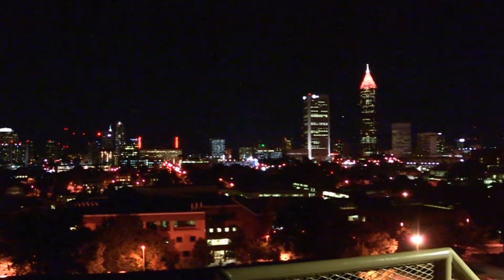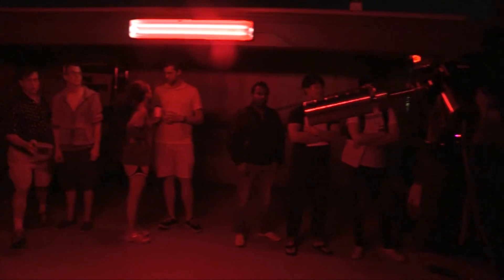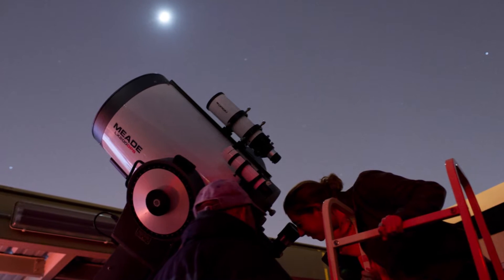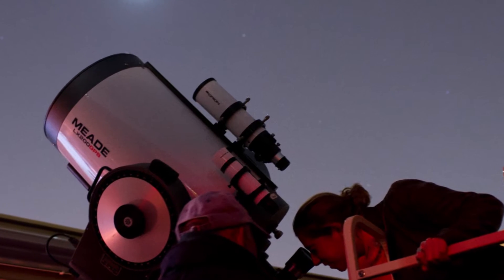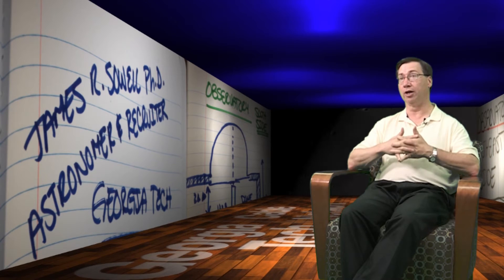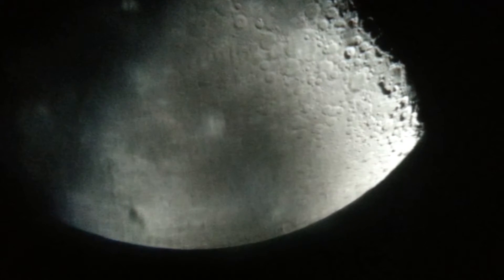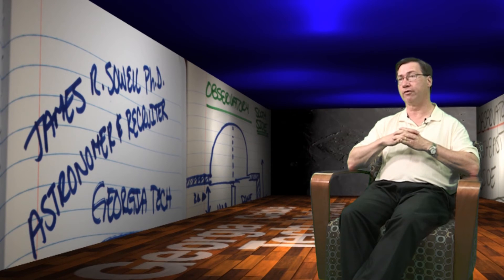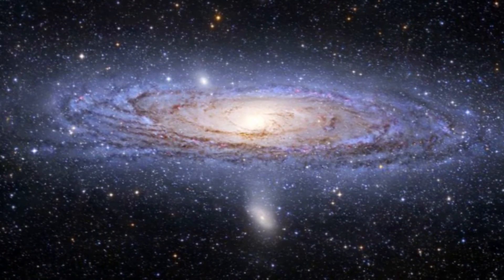The Georgia Tech Observatory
Learn about one of Georgia Tech's best kept secret, its Observatory.